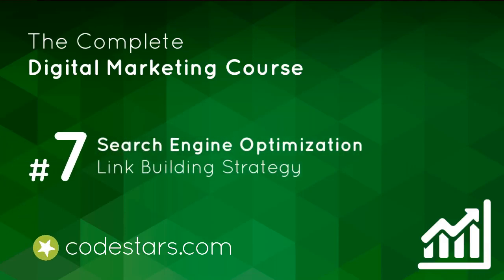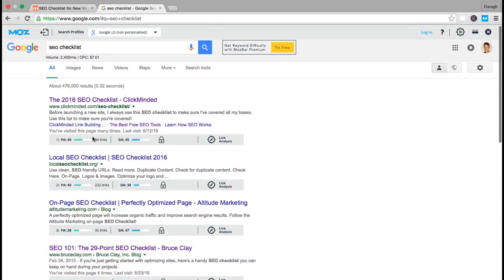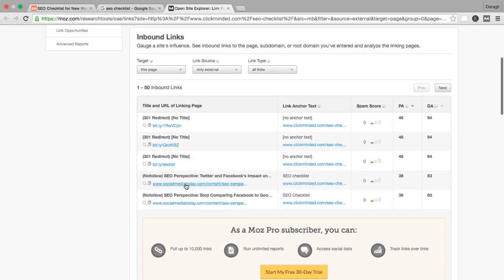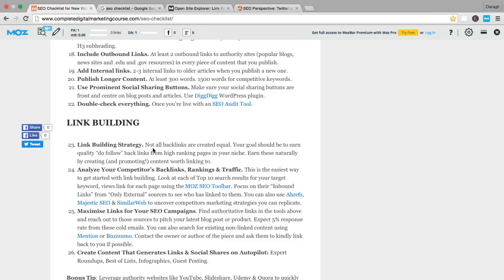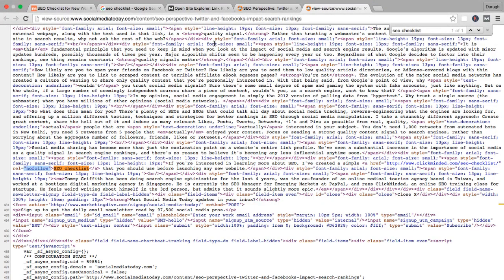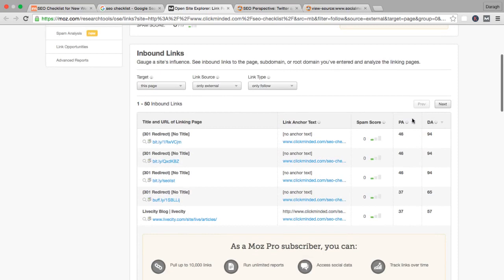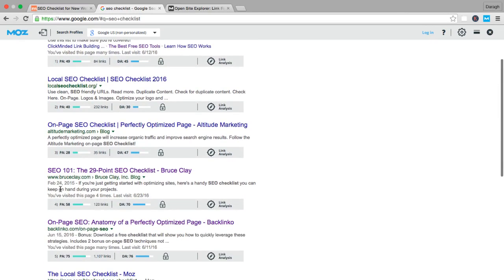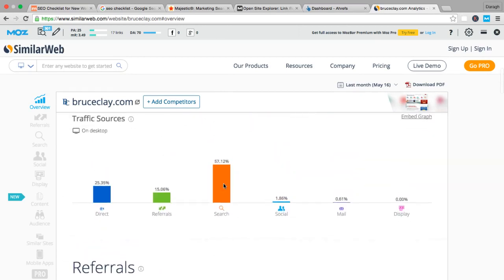45. The Types of Backlinks That Really Matter and How to Get Them